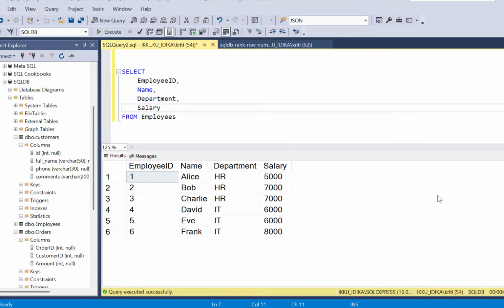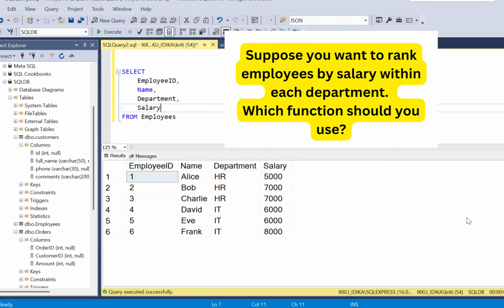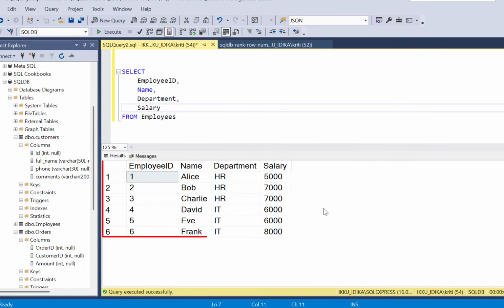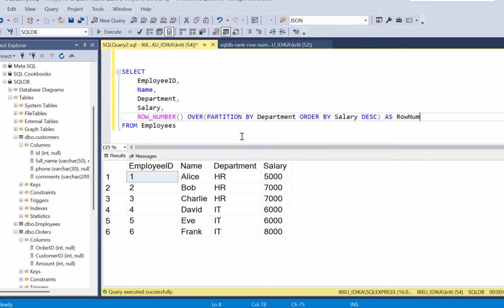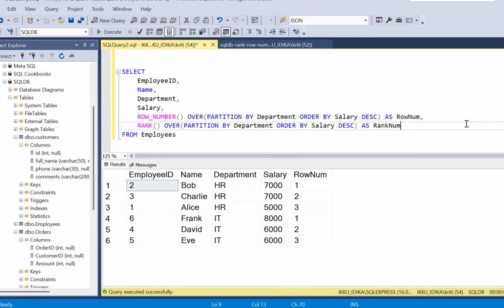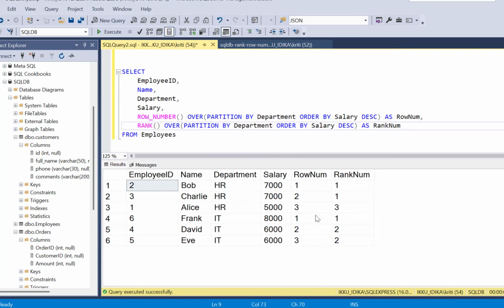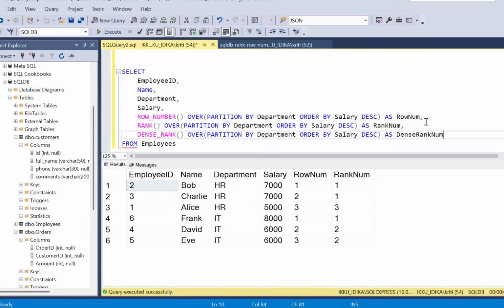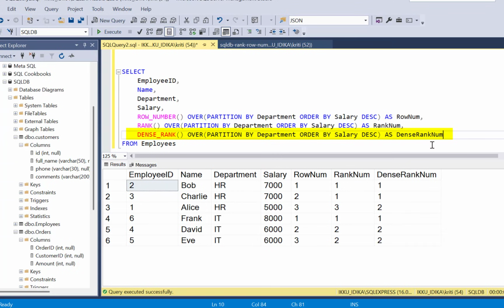SQL Tricks - ROW_NUMBER vs RANK vs DENSE_RANK — When to Use What?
Today we dive deep into one of the most misunderstood SQL topics:
👉 RANK, ROW_NUMBER, and DENSE_RANK.

Even experienced analysts confuse these — but after this video, you’ll never mix them up again.

In this video you’ll learn:

✔ What ROW_NUMBER actually does
✔ Why RANK creates gaps
✔ Why DENSE_RANK doesn’t

📌 Don’t forget:
This is Day 1 of the SQL Advent Calendar — daily SQL tips, tricks, and problems until Christmas! 🎅